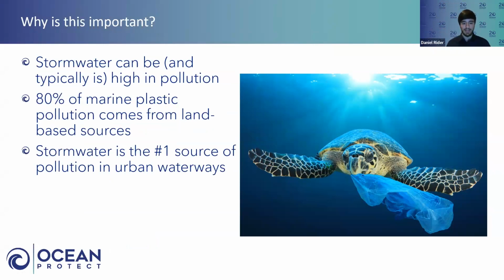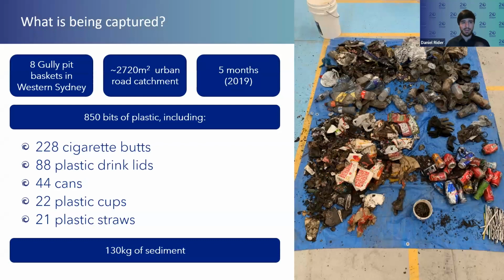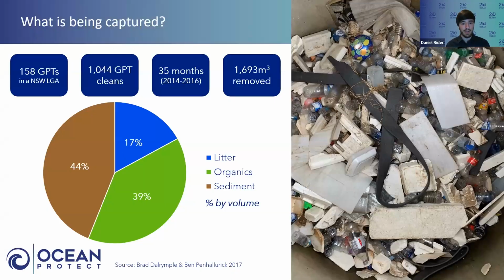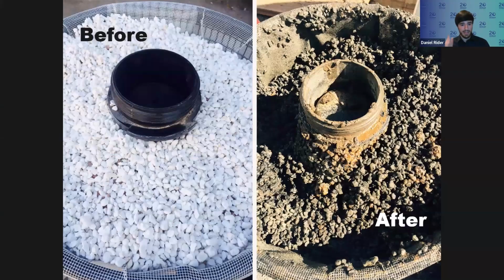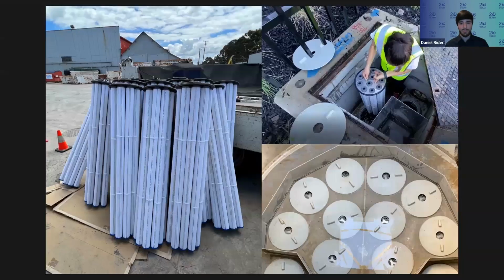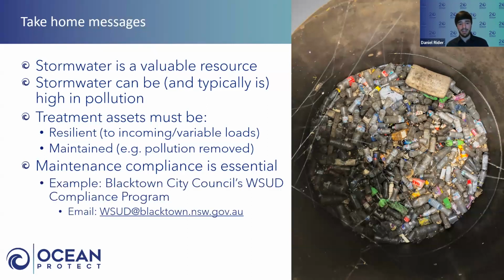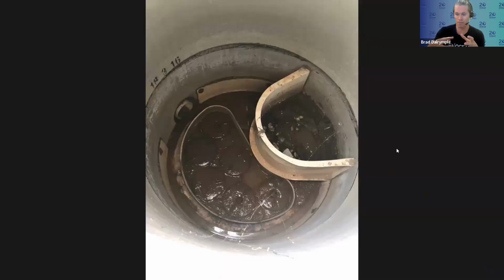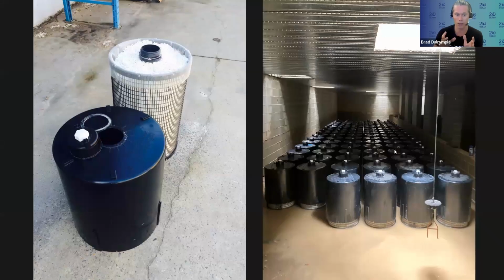Urban stormwater pollution in the ‘real world’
Have you ever wondered what the pollution looks like that is captured within stormwater treatment assets operating in urban areas within Australia ?

In this webinar, held on 4th May 2023, Ocean Protect’s Daniel Rider, Fotos Melaisis and Brad Dalrymple take you on a virtual journey underground – and show you exactly what is retained within some of Ocean Protect’s 50,000+ stormwater treatment assets within Australia, including gully pit inserts, gross pollutant traps, membrane filtration systems and cartridge systems. Implications for the appropriate design, construction, and management of stormwater treatment assets will also be discussed.

The webinar included a short (approximately 15 minute) presentation, followed by Q&A with attendees.